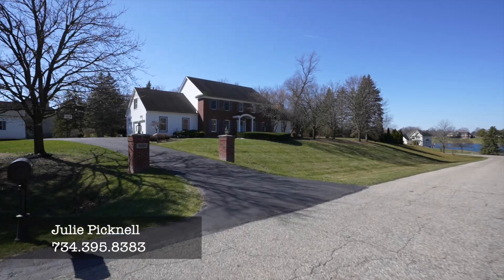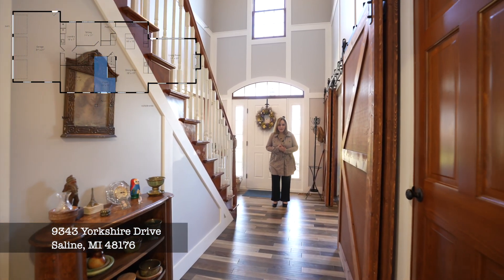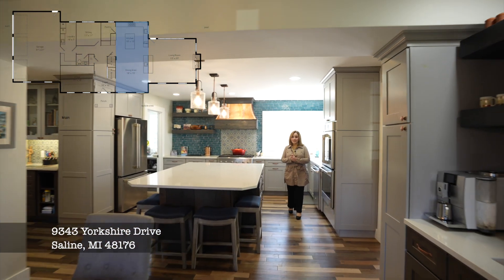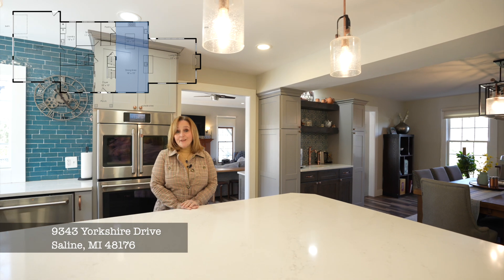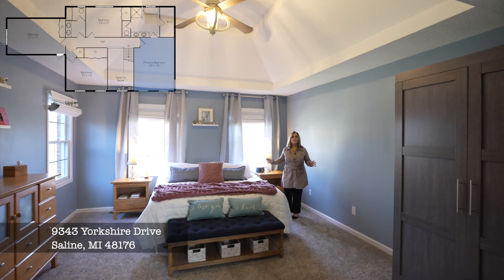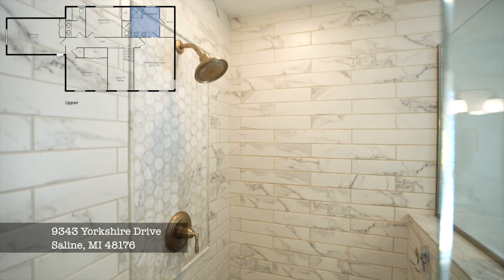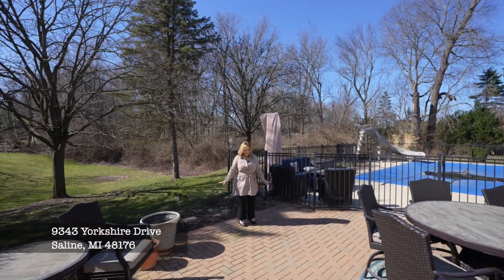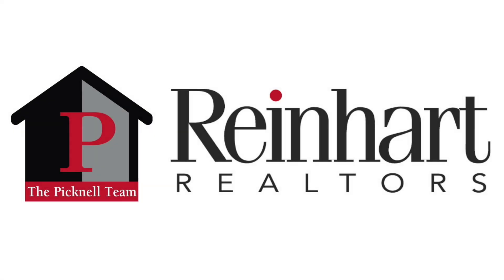9343 Yorkshire Drive, Saline, MI 48176